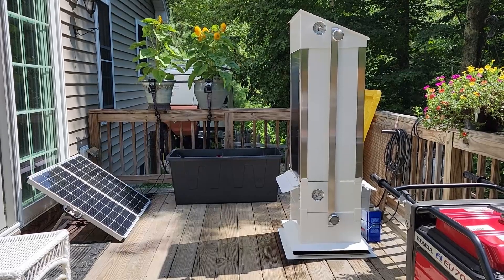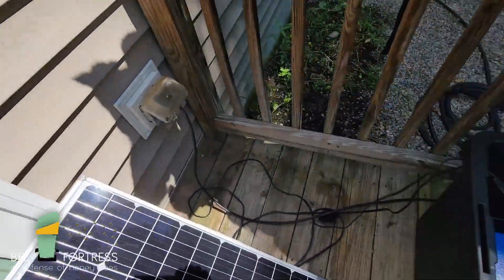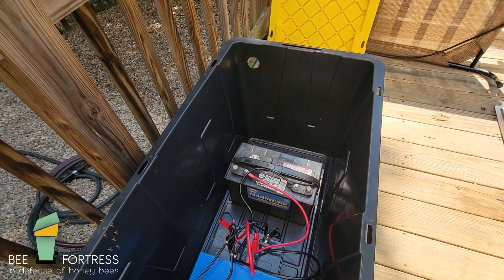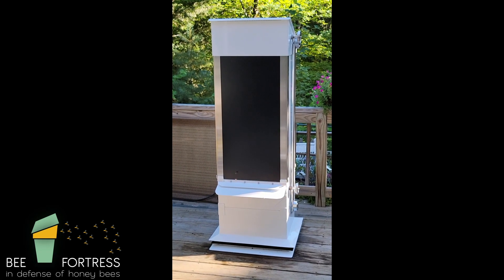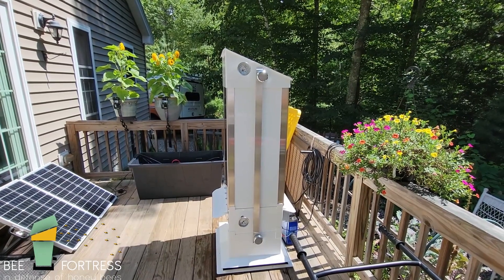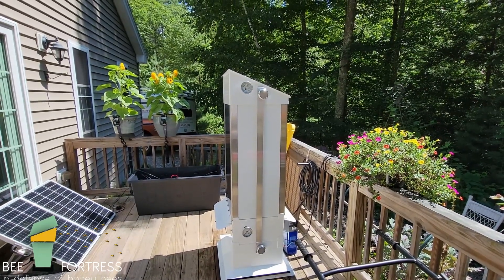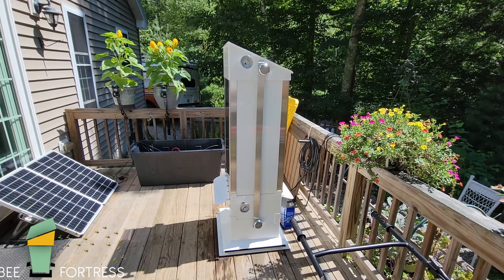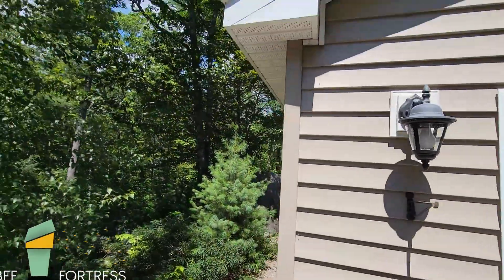Fortress 1st Active-Solar-Powered Beehive in The World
Here is the first public glimpse into the world's first active-solar beehive, and description of how it works.
The hive is heated by utility or solar power.
The Fortress Beehive is also bear-proof and virtually thief-proof.
Other videos on this channel reveal other features of this amazing home for honey bees.